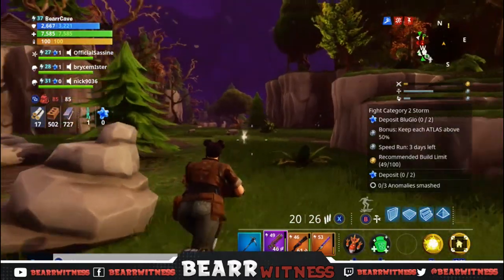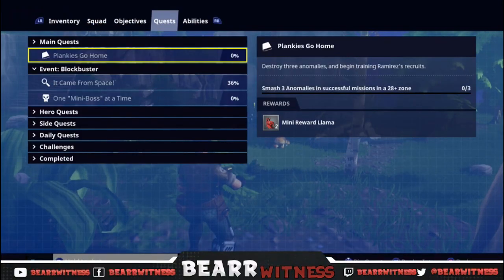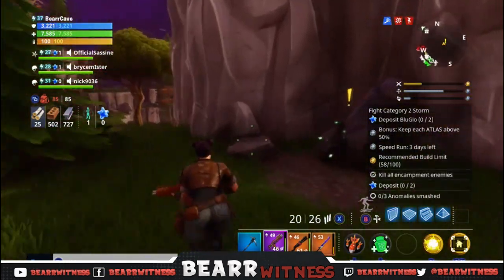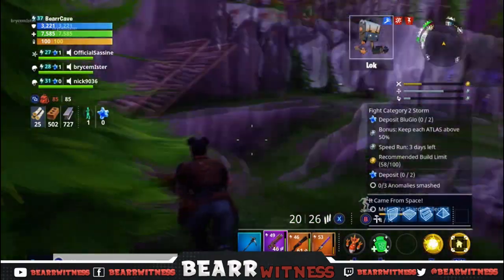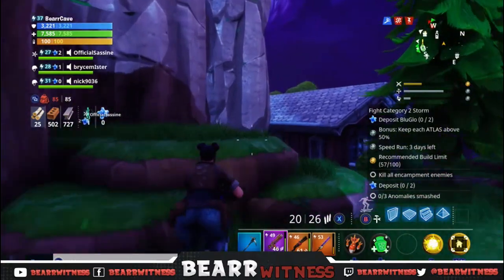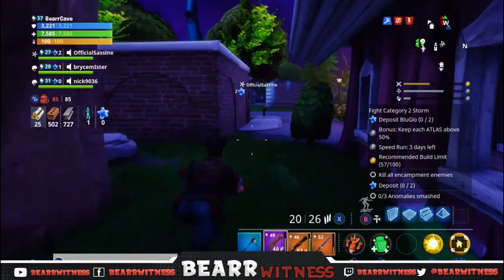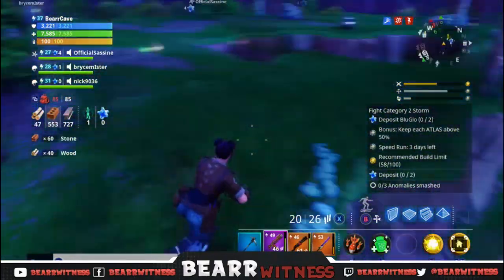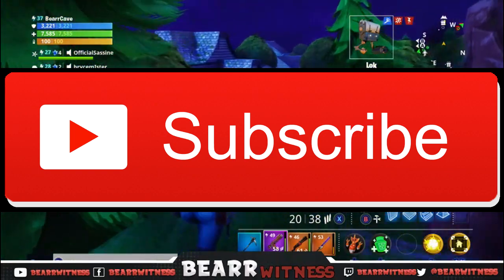How to find the Meteorite Shards| FORTNITE STW BLOCKBUSTER EVENT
Just helping you guys out on the "It Came From Space" Mission